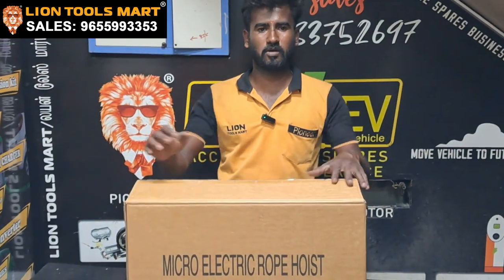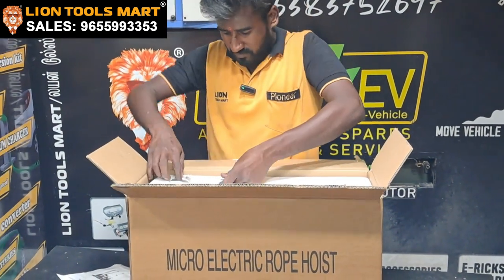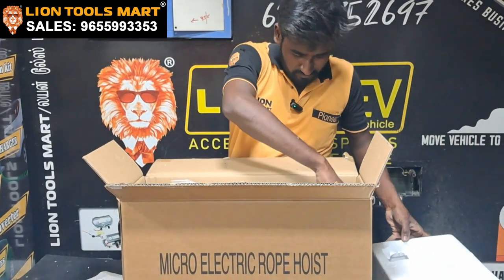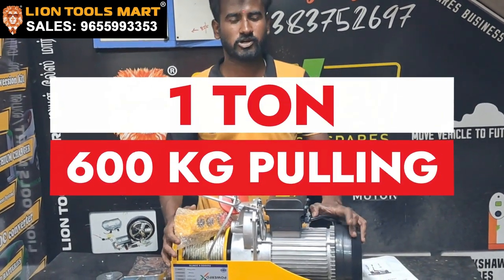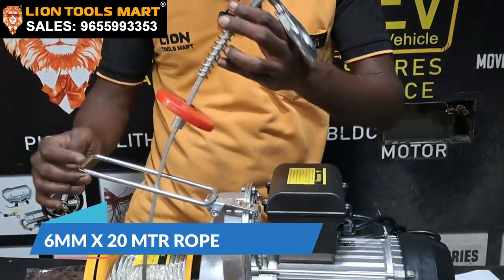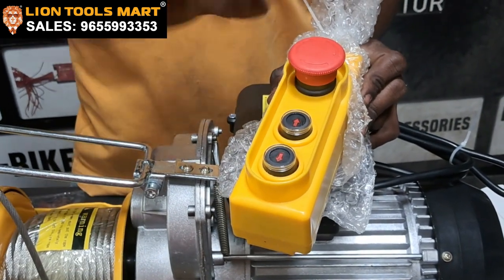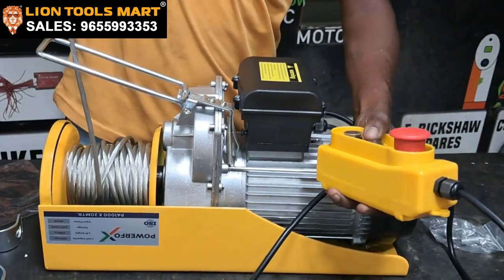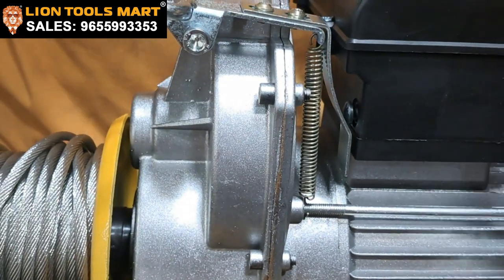Electric Hoist 1 Ton for Industrial Use: Heavy Lifting Made Easy | Lion Tools Mart 9655993353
Electric Hoist for Industrial Use: Heavy Lifting Made Easy

For 1 Ton 20 mtr - 13500/-

In this video, we showcase the power and efficiency of electric hoists in industrial settings. Heavy lifting can be a daunting task, but with the right equipment, it can be made easy and safe.

Our electric hoist is designed for heavy-duty use, with a robust motor and durable construction to withstand the demands of industrial applications. With its high lifting capacity and precise control, you can confidently lift and move heavy loads with ease.

In this video, we demonstrate the features and benefits of our electric hoist, including:

- High lifting capacity and speed
- Precise control and positioning
- Robust motor and durable construction
- Easy installation and maintenance
- Safety features and precautions

Whether you're in manufacturing, construction, or warehousing, our electric hoist is the perfect solution for your heavy lifting needs. Watch now and see how you can make heavy lifting a thing of the past!

Recent Videos
Bosch GDS 250 LI Service